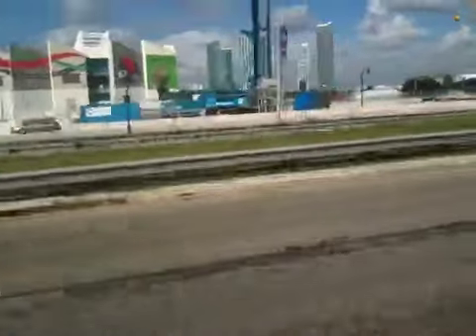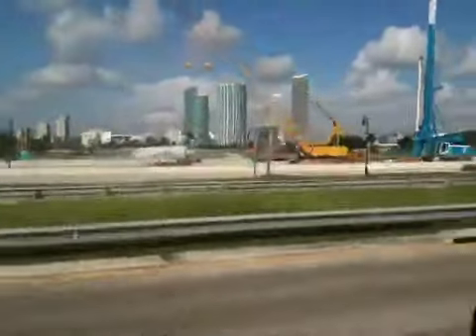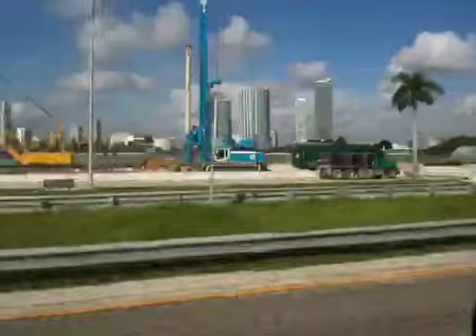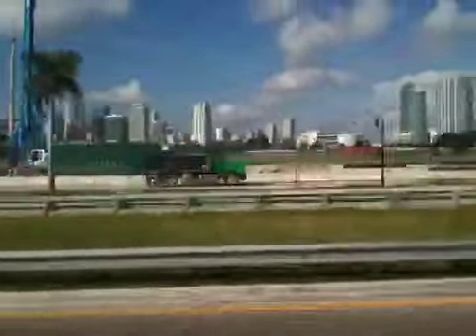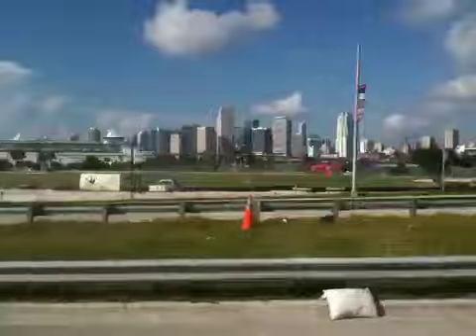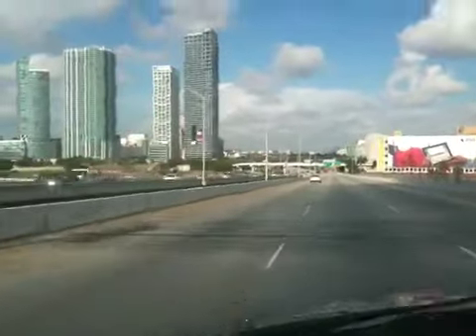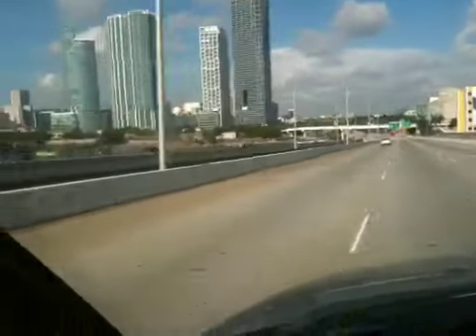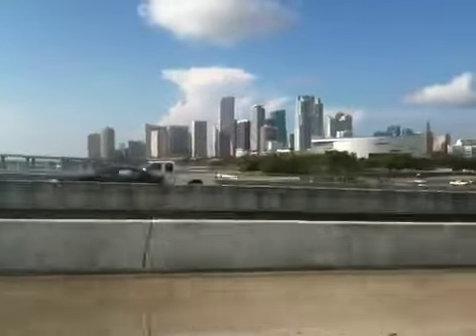Downtown Miami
I was leaving work and thought I would give you all a look at down town Miami. There are a lot of tv shows and movies that are made in the general area of where the crane I am operating is located. The island I am working at is called Watson Island and is also the location of the place the Tiger escaped his cage last week.